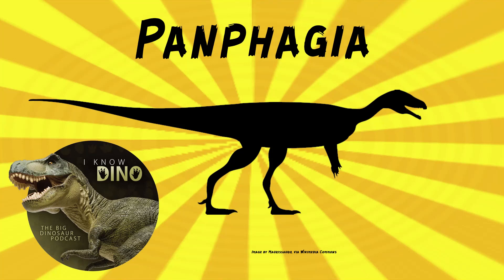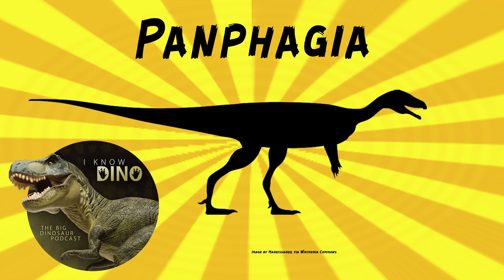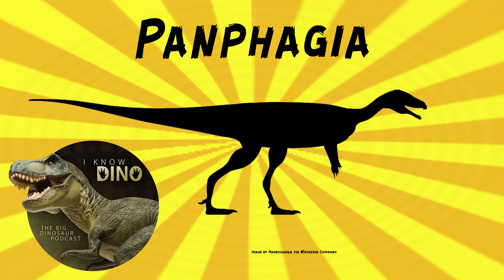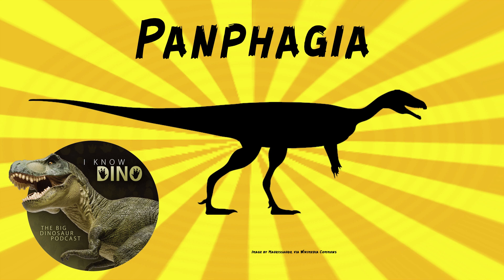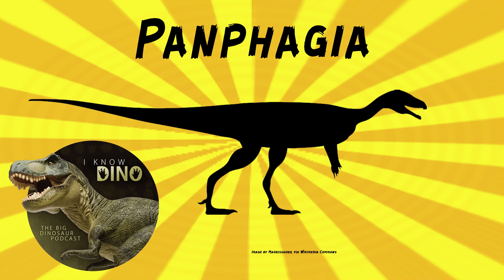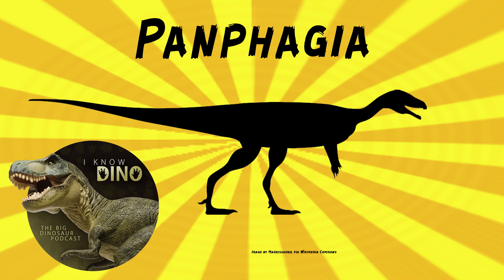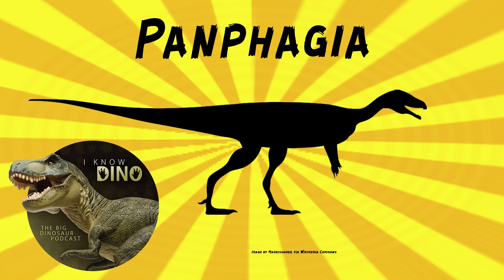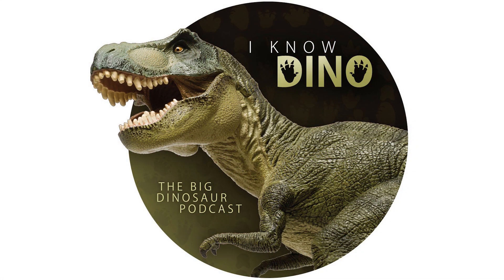Panphagia: Dinosaur of the Day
For the full episode where this dinosaur of the day was originally featured check out

Sauropodomorph that lived in the Late Triassic in what is now San Juan Province, Argentina (Ischigualasto Formation)
Looked like other early dinosaurs, with a long tail, somewhat long neck, long arms, and walked on two legs
Fossils had similar features of the sauropodomorphs Saturnalia (covered in episode 369) and Eoraptor (covered in episode 60)
Size and proportions were similar to Eoraptor, though Panphagia is slightly larger, with relatively shorter hindlimbs compared to Eoraptor
Front of the skull between the eyes was narrow, like Eoraptor (and unlike Herrerasaurus)
Lower jaw was proportionally more slender compared to Eoraptor
Had a proportionally short nasal
Holotype is about 4.3 ft (1.3 m) long
Holotype includes parts of the skull, vertebrae, parts of the shoulder, parts of the pelvis, and hindlimb bones
Bones were mostly disarticulated (except for 15 of the tail vertebrae), but they were all near each other and there were no duplicate bones, so they likely came from the same individual
Limb bones and vertebrae had hollow shafts, like Eoraptor and Herrerasaurus
Fossils found in 2006 by Ricardo Martinez
Described by Ricardo Martínez and Oscar Alcober in 2009
Type species is Panphagia protos
Genus name means "all to eat" in Greek and refers to it probably being an omnivore, "which appears to be transitional between carnivory and herbivory"